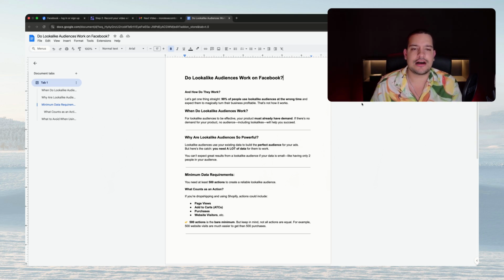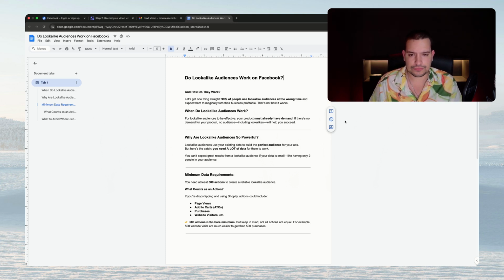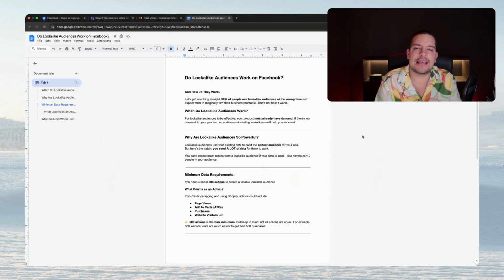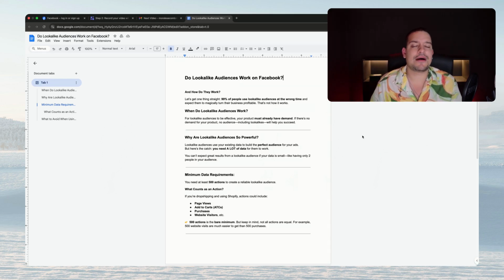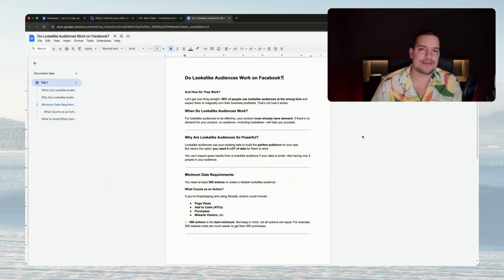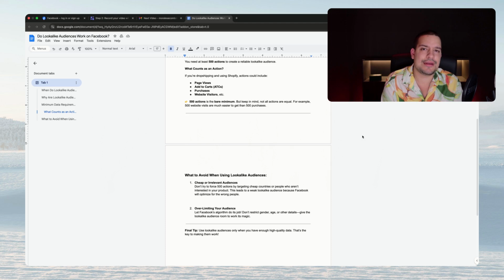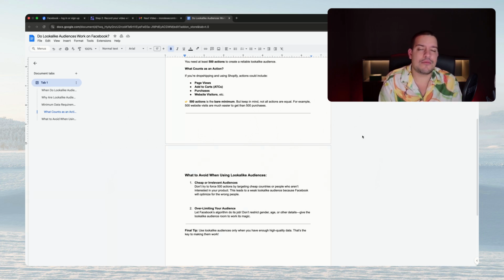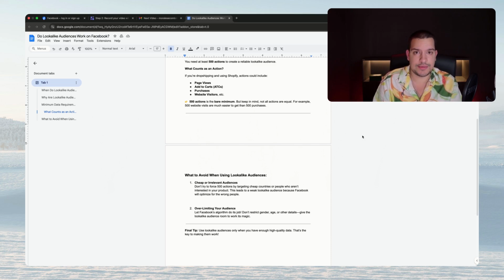How I Use Facebook Ads Lookalike Audiences To Make $10,000 Per Day | Shopify Dropshipping